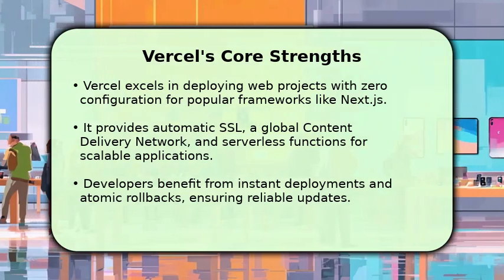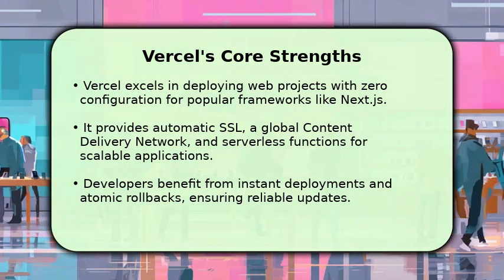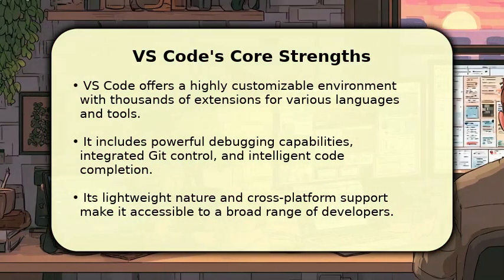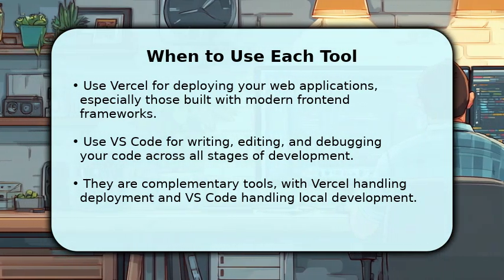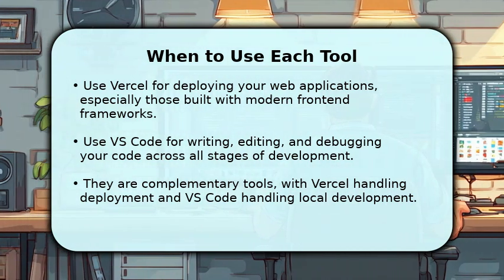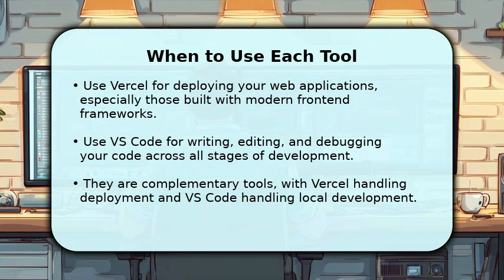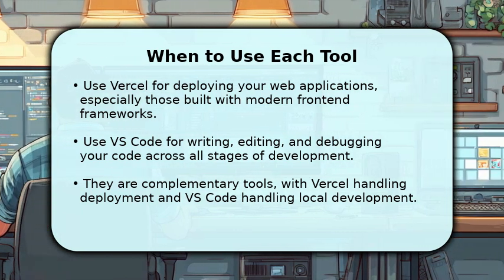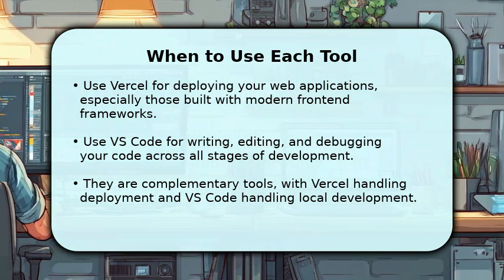Vercel vs Code - Which Is Better?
▸ :^) Are you struggling to decide between Vercel and VS Code for your development workflow? This comprehensive comparison dives deep into Vl and VS Code, breaking down their core functionalities, advantages, and ideal use cases. Learn the key differences between a powerful integrated development environment (IDE) and a leading frontend deployment platform.

Discover which tool will better streamline your coding, improve your productivity, and enhance your project deployments. We'll cover everything from local development to cloud hosting, helping you make an informed decision for your next project. Watch now to find out which is better suited for your specific needs!